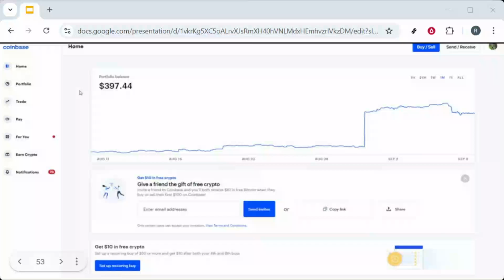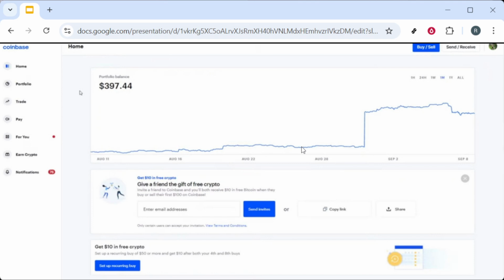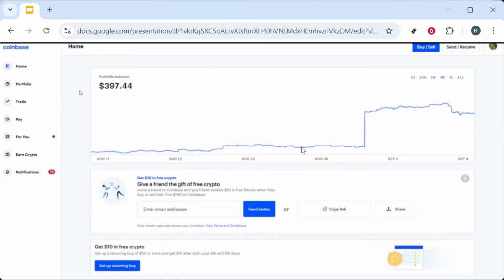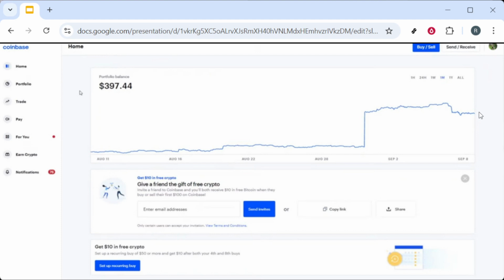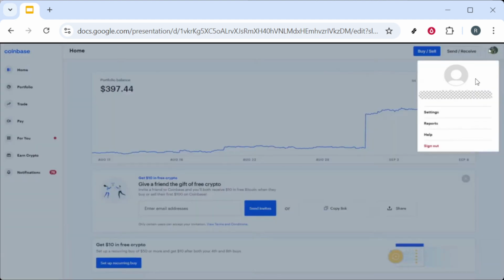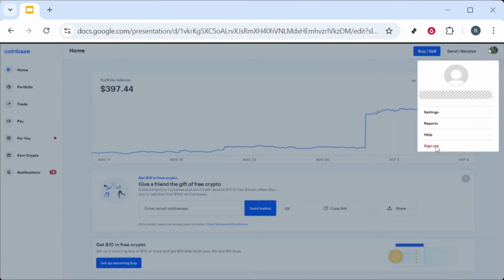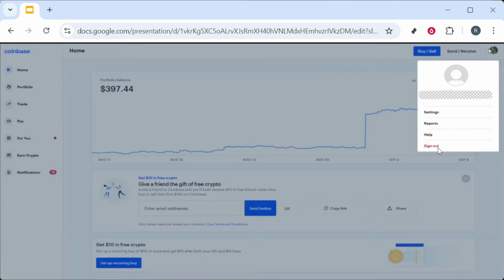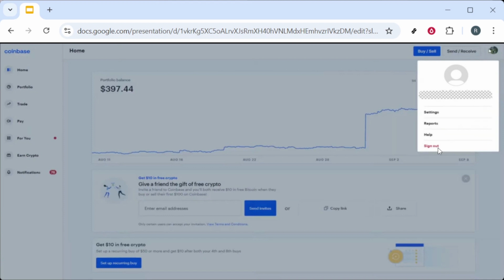How To Log Out Sign Out Of Coinbase On Desktop! (2025)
If you're using a browser, you can sign out easily from the account dropdown. Make sure to close the tab after logging out for extra security. Here’s how! 💻🔒

👉 Steps
🔽 Click profile icon top-right
🚪 Select “Sign Out”
🎯 Return to login page